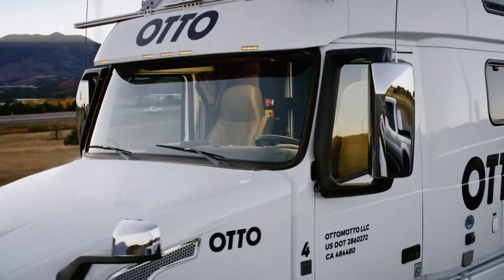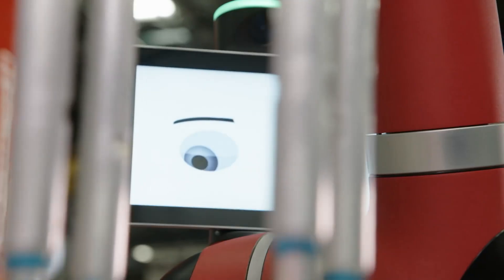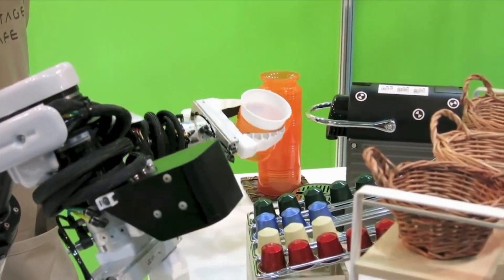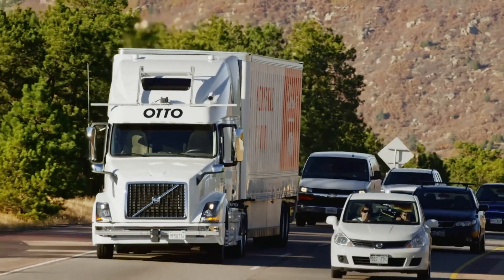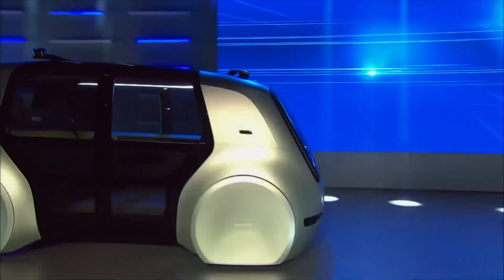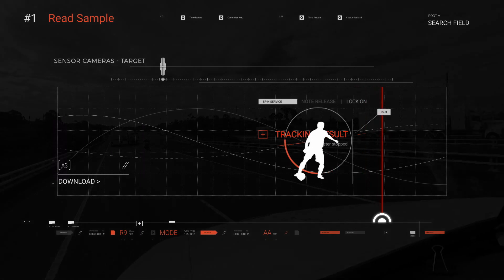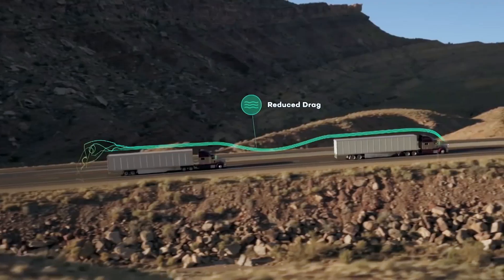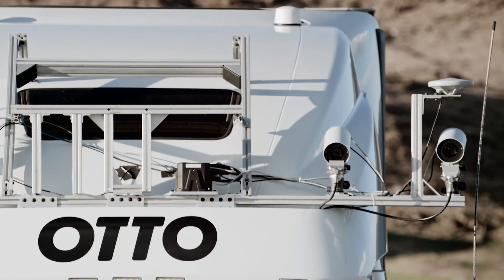The A.I. Race | Trailer | Available Now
Could a robot do your job? The A.I. Race is now available on Video on Demand platforms.

Experts say we are on the brink of a technological transformation; driverless cars, robot retail workers and automated legal and medical professionals could soon be a core part of our society. This timely documentary challenges the beliefs and fears of ordinary people, asking what AI would mean for their jobs, safety and humanity itself. Will experts persuade them that AI is a change for the better, or will the implications of it remain too great to overcome?